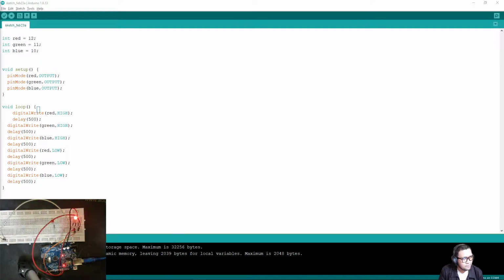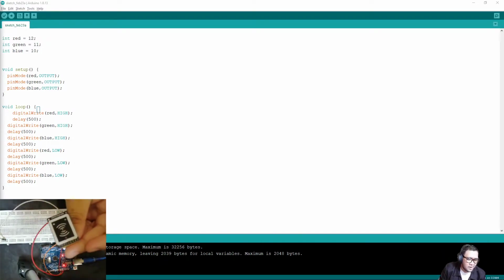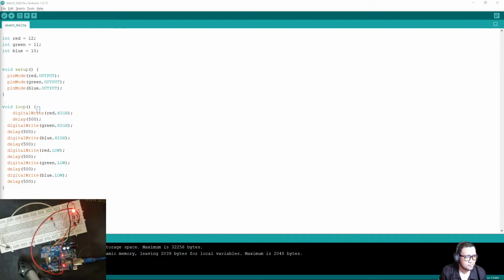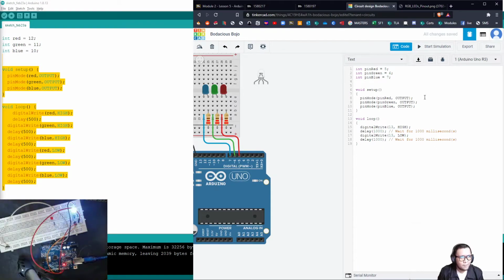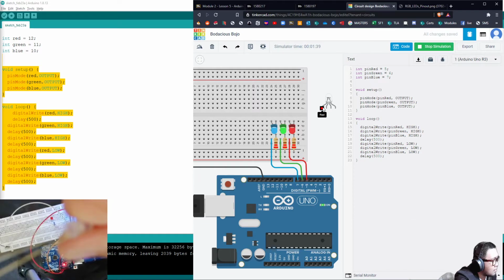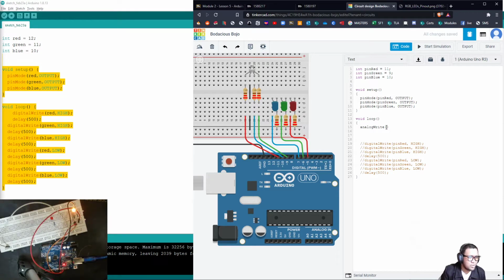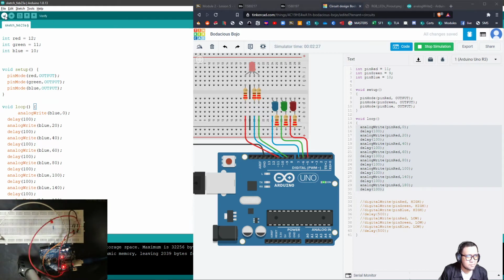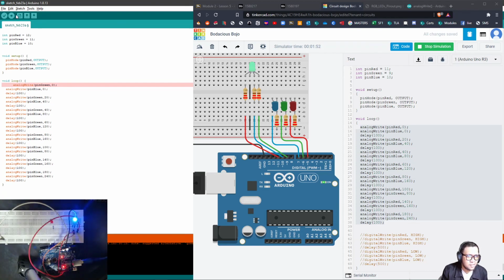ICT2 - Robotics Lesson 3